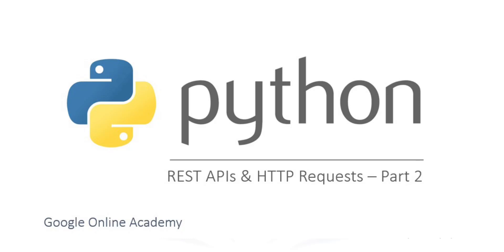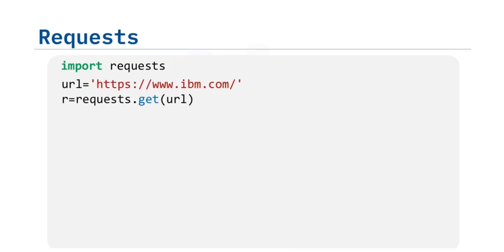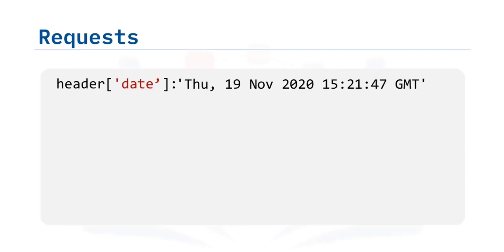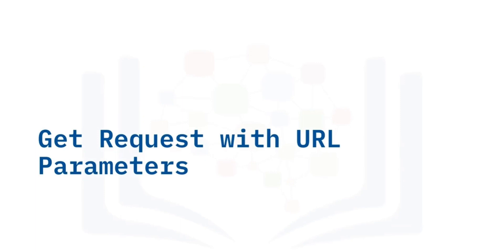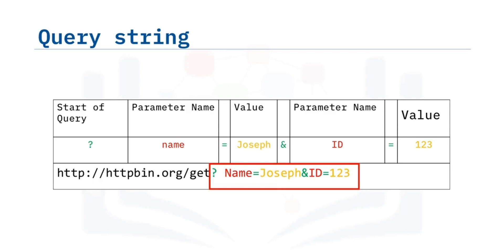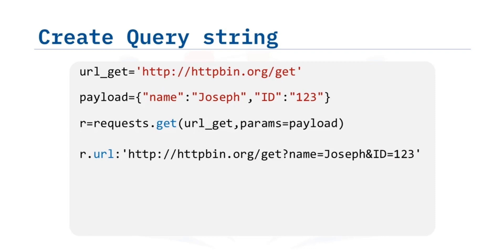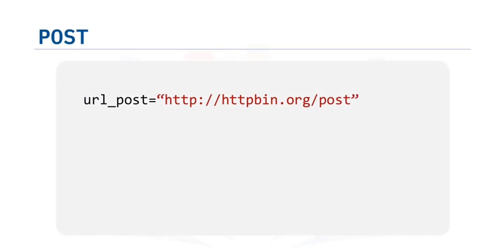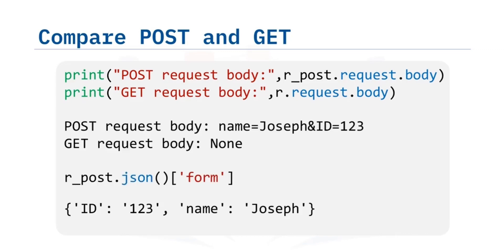Python for Beginner - Full course - Lecture 21 : Rest APIs & HTTP Requests –part 2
This module delves into the unique ways to collect data by the use of APIs and webscraping. It further explores data collection by explaining how to read and collect data when dealing with different file formats.

Learning Objectives :

1- Explain the use of the HTTP protocol using the Requests Library method.
2-Describe how the URL Request Response HTTP protocol works.
2-Invoke simple, open-source APIs.
3-Perform basic Webscraping using Python.
4-Work with different file formats using Python.
5-Explain the difference between APIs and REST APIs.
6-Summarize how APIs receive and send information.